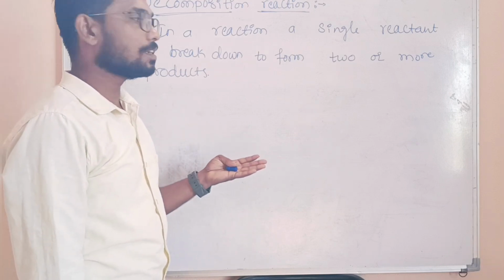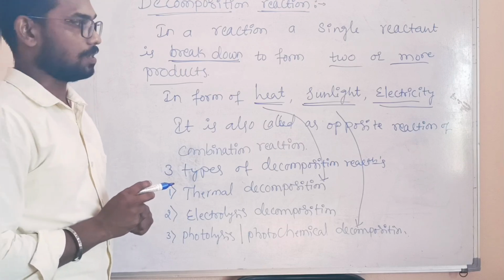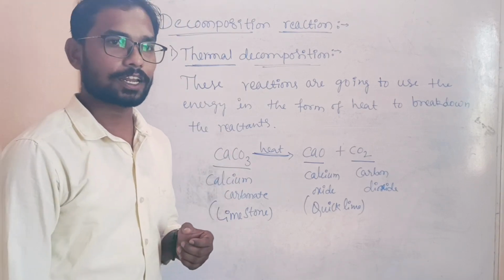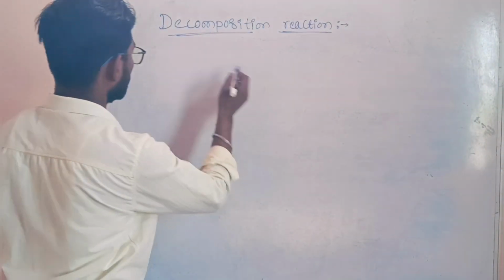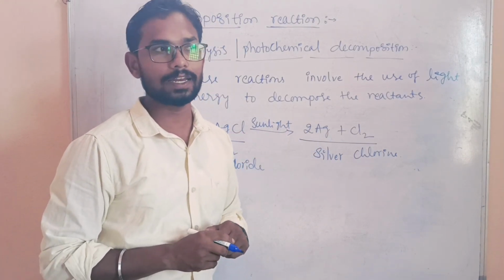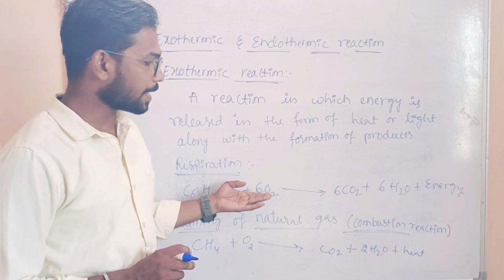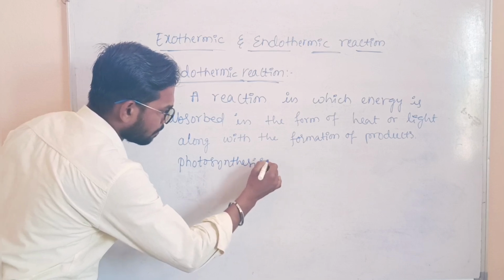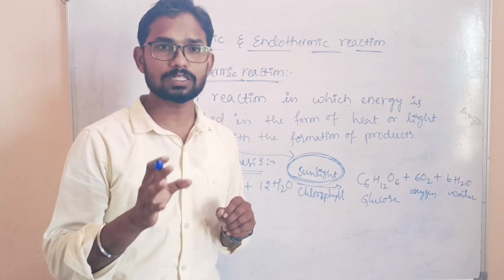Types of Chemical Reactions By Madeppa Kaplapure # Science # SSLC # Karnataka # Chapter 1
Madeppa Kaplapure Online Science Classes